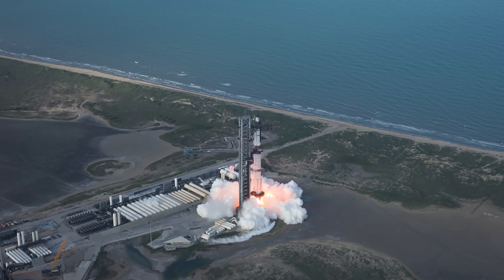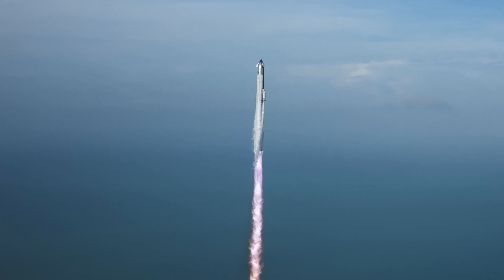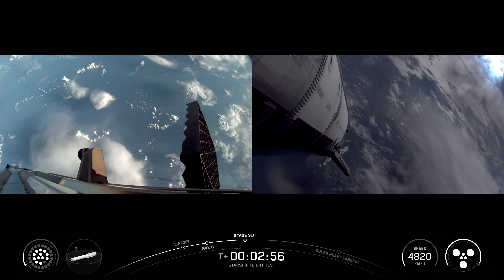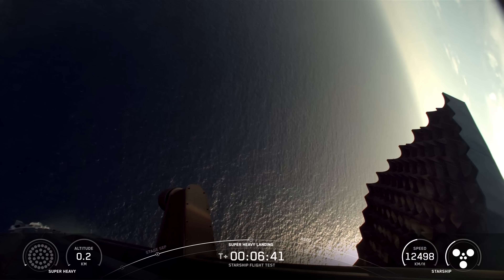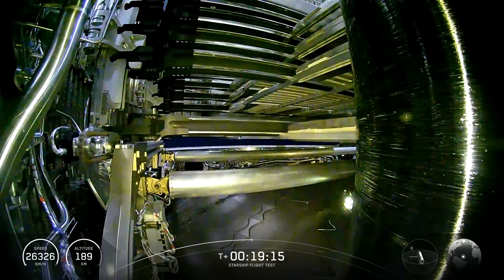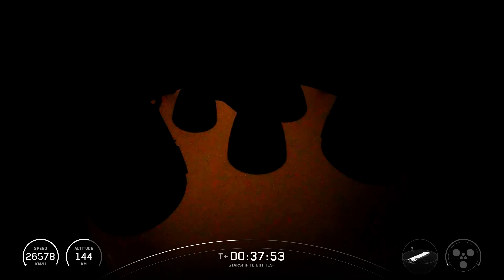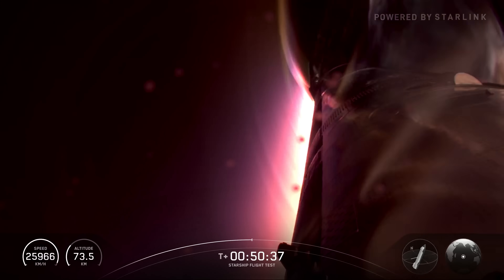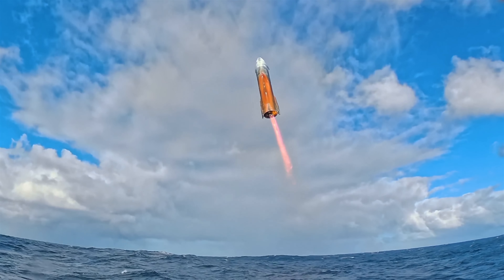SpaceX Starship Flight 10 was so successful, it’s breaking the anti-Musk narrative | A Full Analysis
Starship Flight 10 was a huge success for SpaceX. When both the Super Heavy booster and the Starship Upper Stage successfully landed on their designated splashdown zones, the space community was celebrating.

The largest and most powerful rocket in the world had successfully completed its tenth test flight. And this time around, there were no rapid unscheduled disassemblies during the mission.

As per SpaceX in a statement following Flight 10, “every major objective was met, providing critical data to inform designs of the next generation Starship and Super Heavy.” The private space enterprise also stated that Flight 10 provided valuable data by stressing the limits of Starship’s capabilities.

With all of Flight 10’s mission objectives met, one would think that it would be pretty easy to cover the story of Starship’s successful tenth test flight. But that’s where one would be wrong, because Elon Musk companies, whether it be Tesla or SpaceX or xAI, tend to attract negative slant from mainstream media outlets.

This was in full force with Starship Flight 10’s coverage. Take the BBC’s Facebook post about the fight test, which read “Elon Musk’s giant rocket, earmarked for use in a 2027 mission to the Moon, has had multiple catastrophic failures in previous launches.” CNN was more direct with its slant, writing “SpaceX’s troubled Starship prototype pulls off successful flight after months of explosive mishaps” on its headline.

While some media outlets evidently adopted a negative slant towards Starship’s Flight 10 results, several other media sources actually published surprisingly positive articles about the successful test flight. The most notable of which is arguably the New York Times, which featured a headline that read “SpaceX’s Giant Mars Rocket Completes Nearly Flawless Test Flight.” Fox News also ran with a notably positive headline that read “SpaceX succeeds at third Starship test flight attempt after multiple scrubs.”